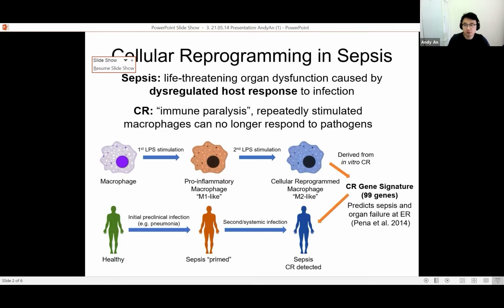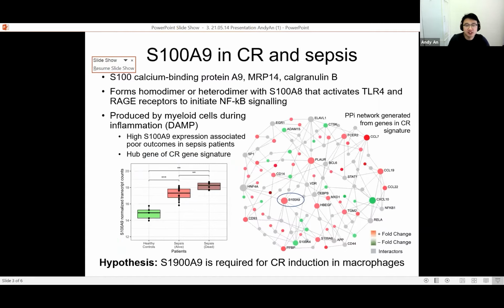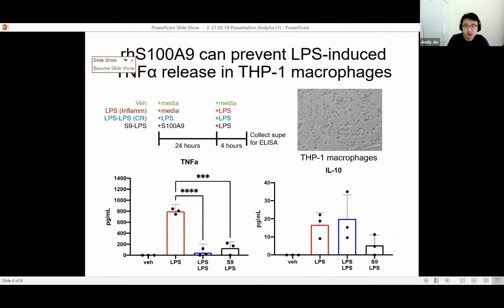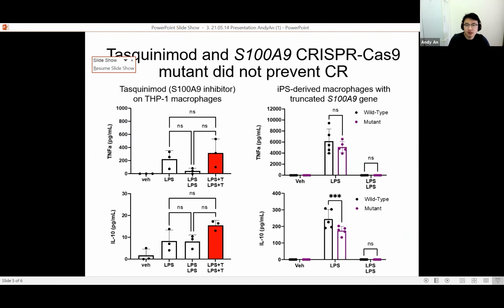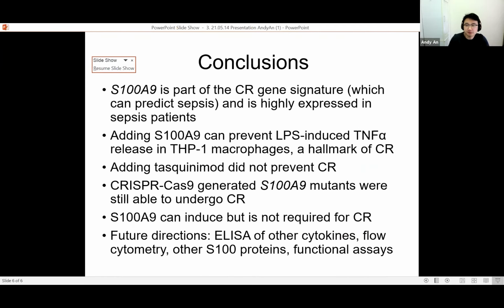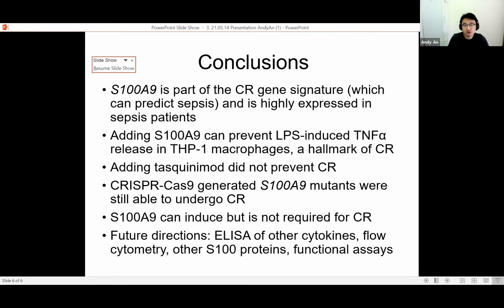Norman Bethune Symposium 2021 - Andy An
This presentation was given by Andy An on “Effects of S100A9 on macrophage cellular reprogramming in the context of sepsis”, which took place on May 18, 2021 at the Norman Bethune Symposium 2021.